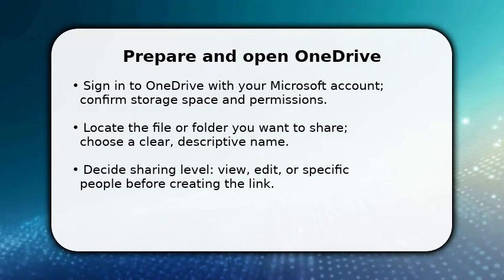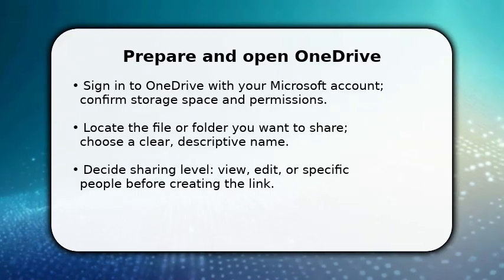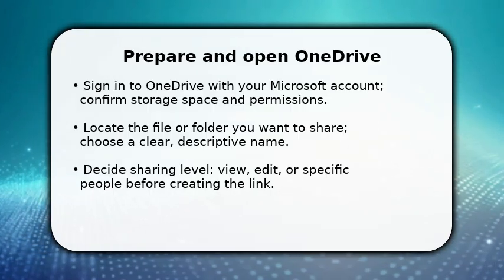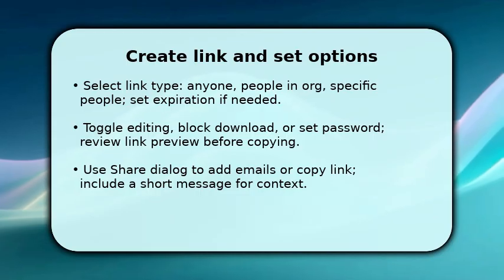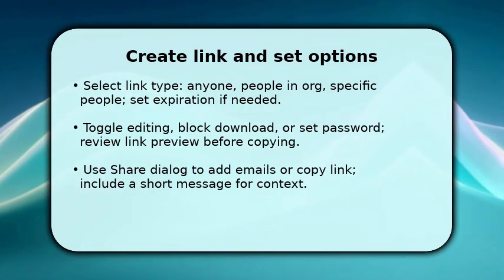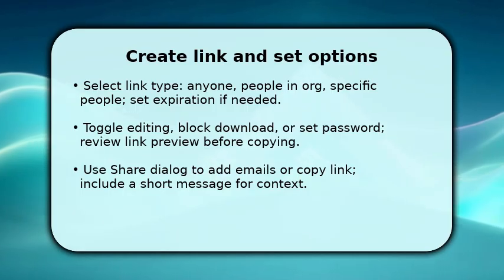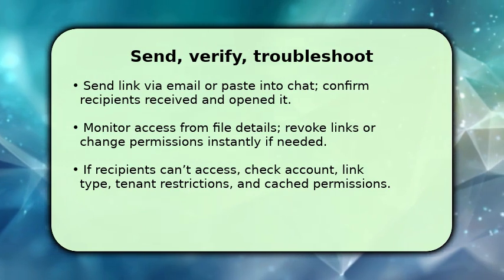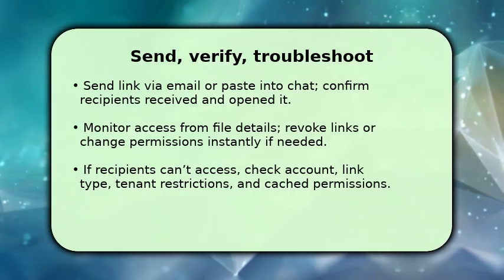How to Share Files from Onedrive (full Guide)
Discover the step-by-step process of sharing files from OneDrive with ease. This comprehensive guide covers various methods, including direct links and email attachments for both Windows and macOS users.

OneDrive, share files, Windows method, macOS method, email attachment,